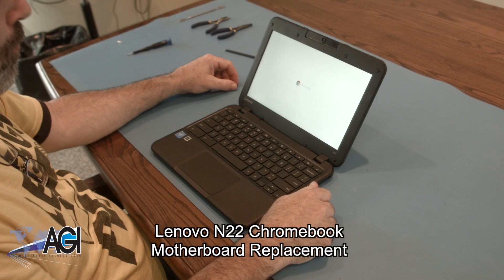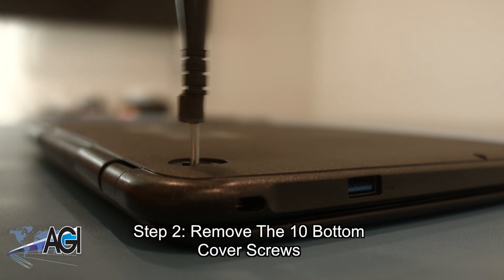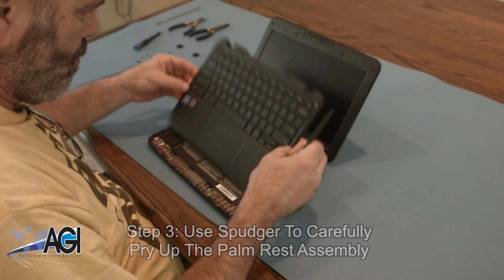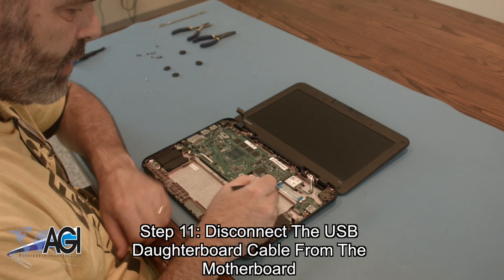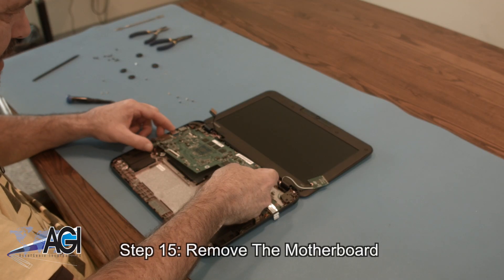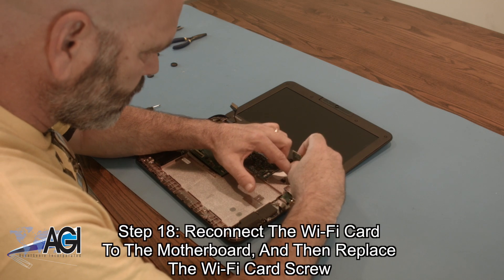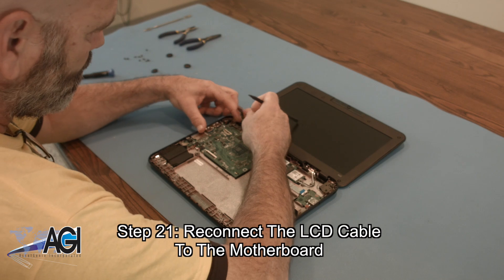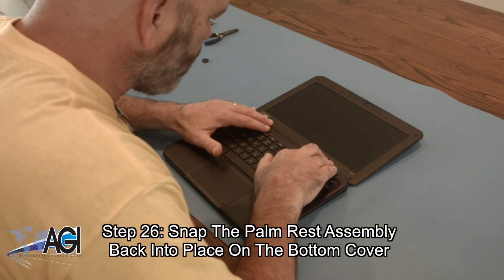Lenovo N22 Chromebook Motherboard Replacement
Step-by-step tutorial on replacing the Motherboard in a Lenovo N22 Chromebook. For all of your school's Chromebook parts and repair needs,